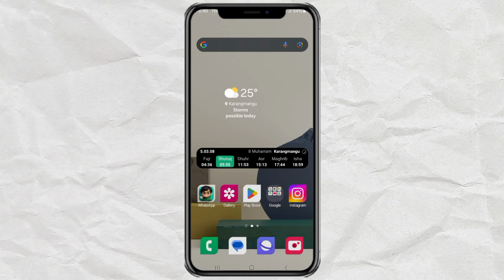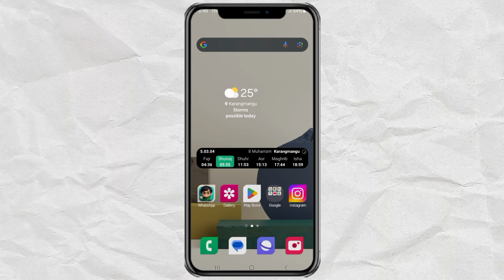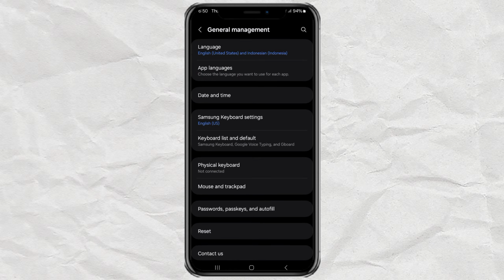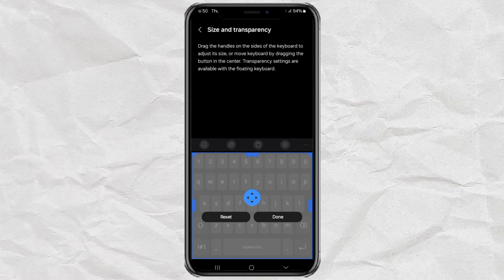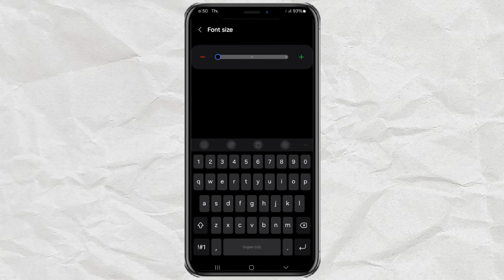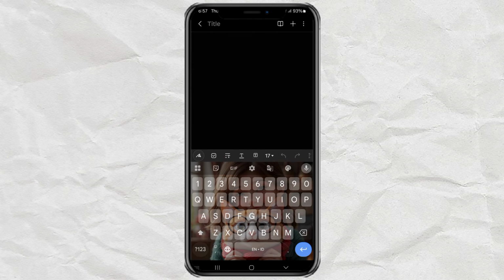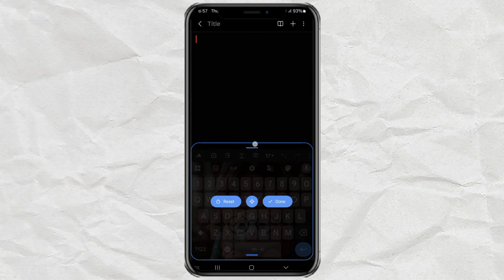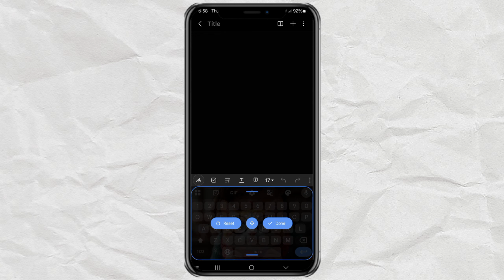How to Change / Increase Android Keyboard Size (Samsung Keyboard & GBoard)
How to change keyboard size on Android. Tired of struggling with a keyboard that’s too small or too big on your Android phone?

In this video, I’ll show you how to easily adjust the size of your keyboard on both Samsung devices and Google Keyboard (GBoard). Whether you want to make your keyboard more comfortable or just easier to see, this step-by-step guide will help you get it done in under 3 minutes!

What You’ll Learn:
1. How to resize Samsung Keyboard through Settings
2. How to adjust GBoard size using the built-in resize tool
3. Bonus tip: How to change the keyboard font size for better visibility

Perfect for beginners — no apps needed! Works on most Android devices with Samsung Keyboard or GBoard installed.